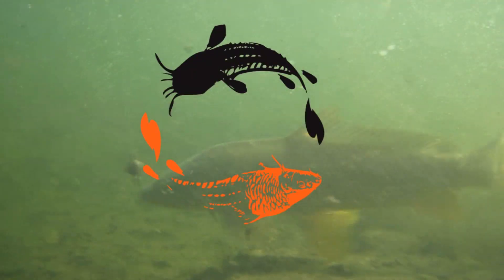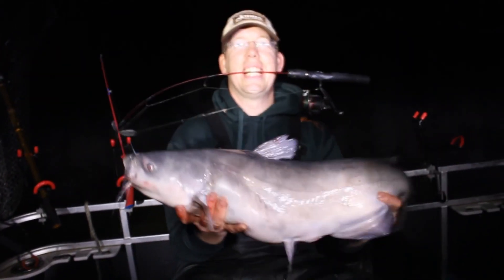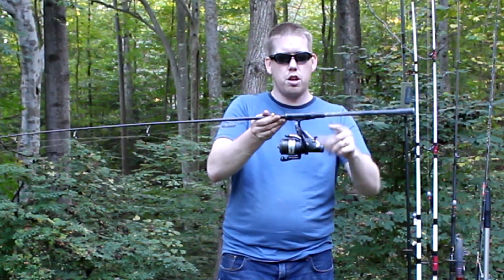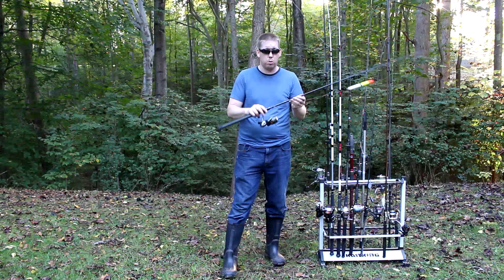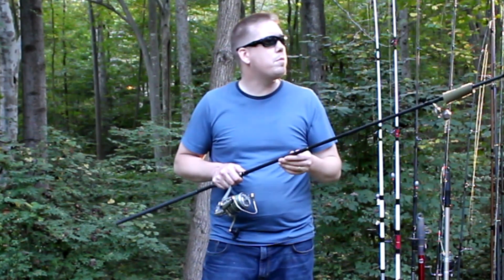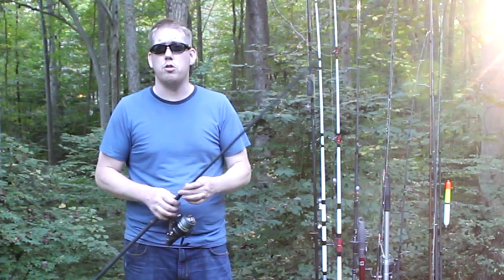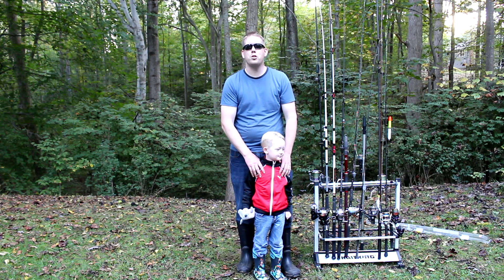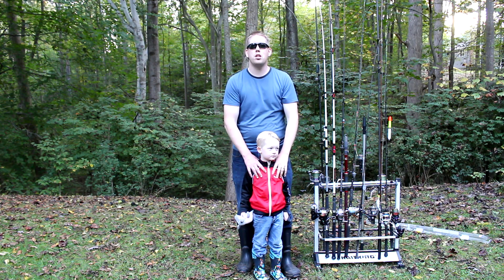11 Best catfishing rods that aren't catfishing rods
Some of my favorite catfishing rods aren't designed for catfishing. So here is a list of my favorite rods and reels that are not specifically designed to be catfish rods.

RODS
Shakspeare Big Water Alpha
Okuma SST spinning rod
DAM Steelpower telescopic surf rod
DAM Quick Reel
Zebco Dock Demon

REELS
Shimano Ultergra C14+
Pfleuger Supreme xt
Daiwa Regal BRI Reel
Okuma Trios 55S Reel
Kast King Kodiak

LED light for DSLR camera